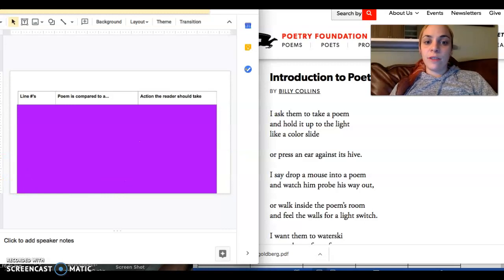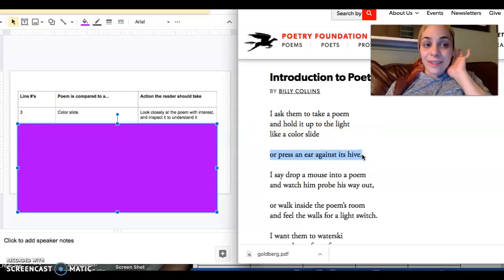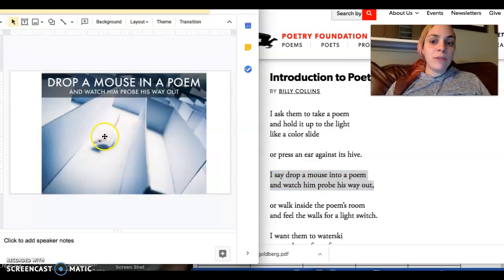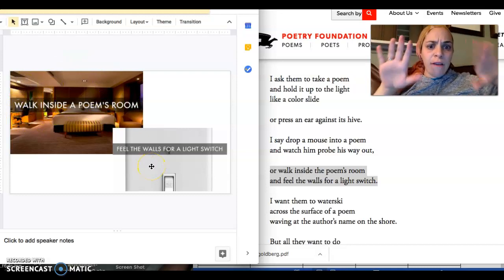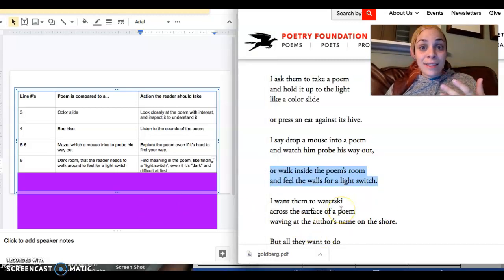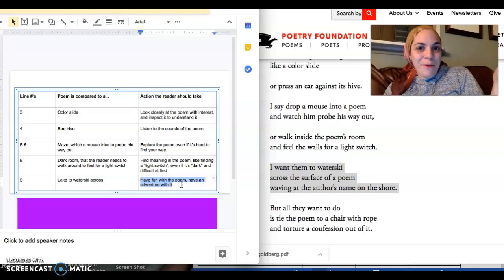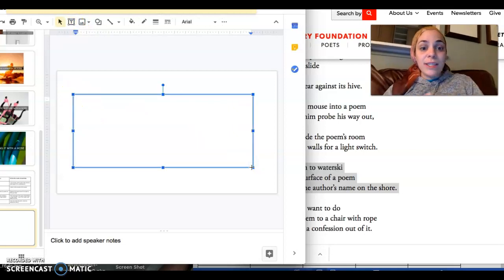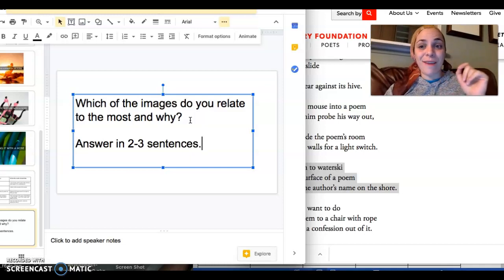Introduction to Poetry: Imagery